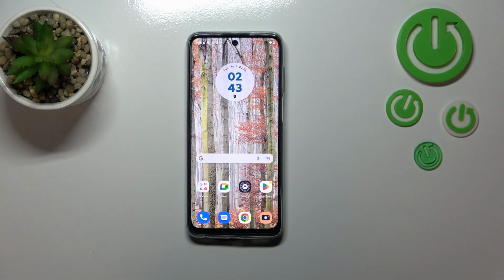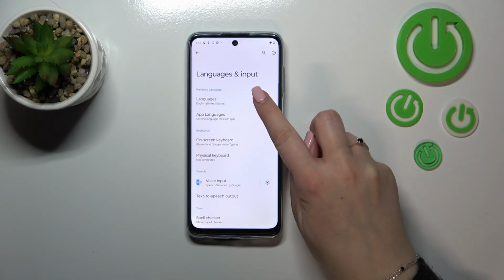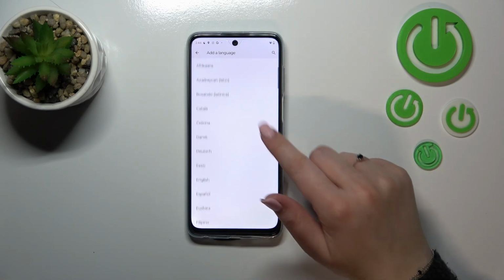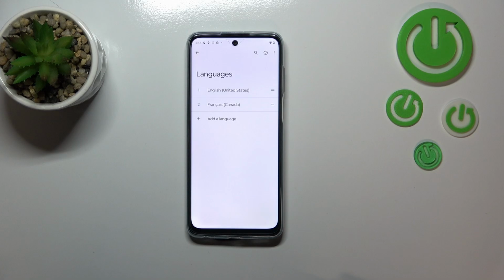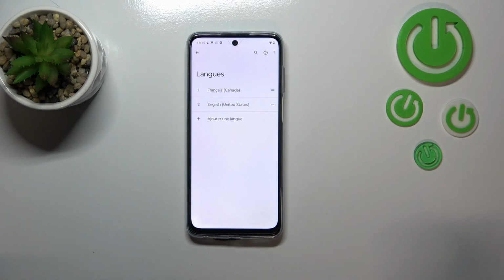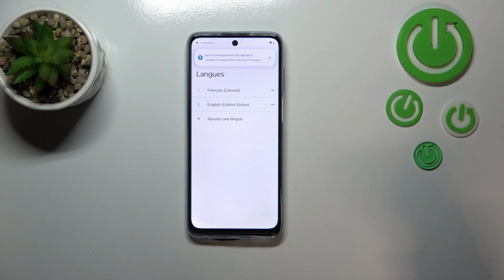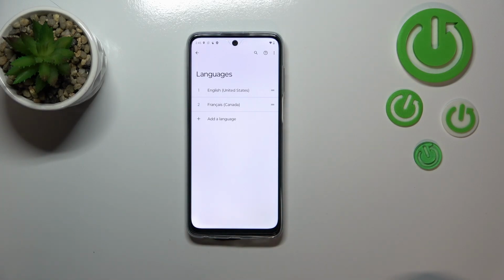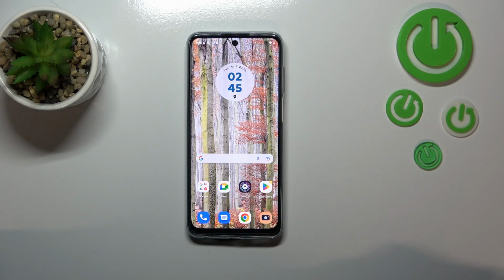How to Change Language on Motorola Moto G73 - Apply System Language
In this video, our expert will quickly show you, how to step by step, Apply the preferable System Language on Motorola Moto G73! This way you'll successfully get the correct one on your smartphone within seconds, and enjoy using Motorola without any trouble. So, don't wait, follow all instructions and find the Languages list today!

How to Change Language on Motorola Moto G73?  How to Choose the Language in Motorola Moto G73? How to Open A List of Languages in Motorola Moto G73? How to Get Access to Languages Settings in Motorola Moto G?